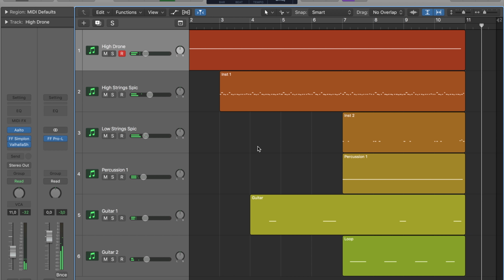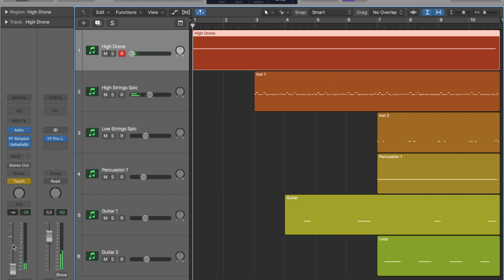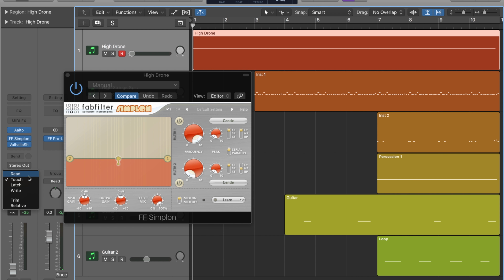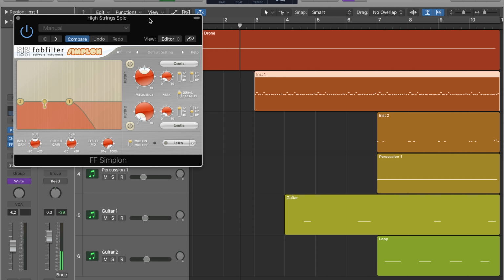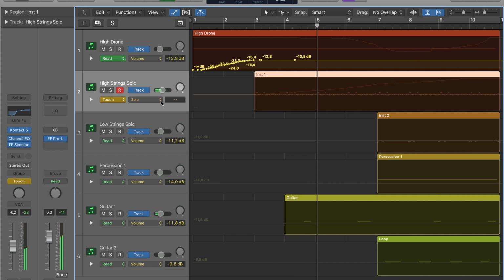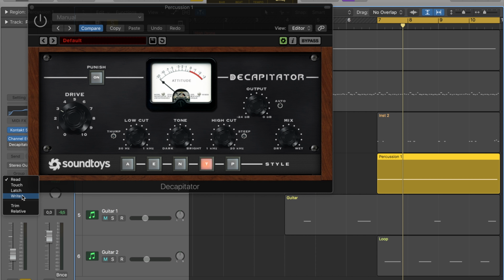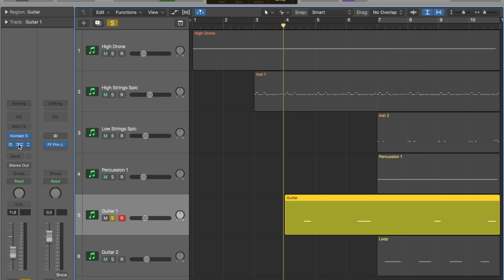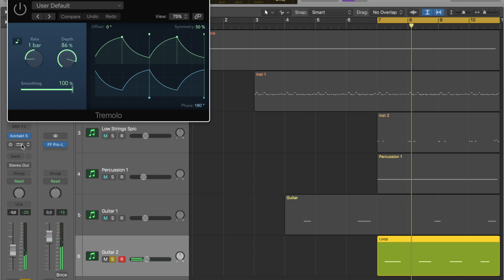Quick Tips: Using Read/Write/Touch for Automation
Using the Read/Write/Touch/Latch functionality on the channels in your DAW, you can automate any parameter on a channel and bring your music and compositions to the next level.